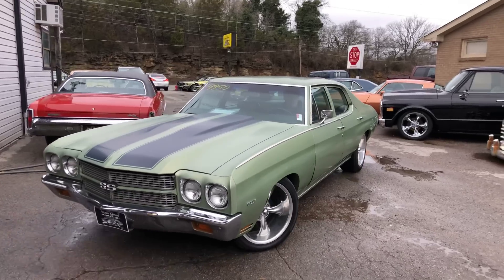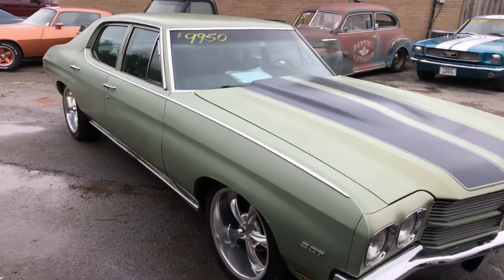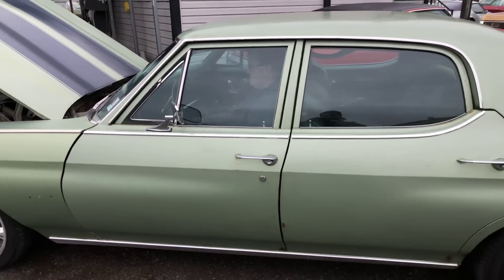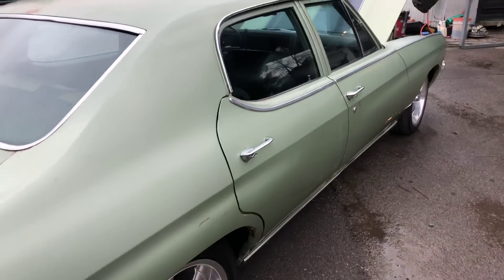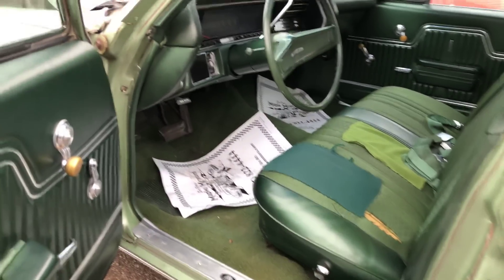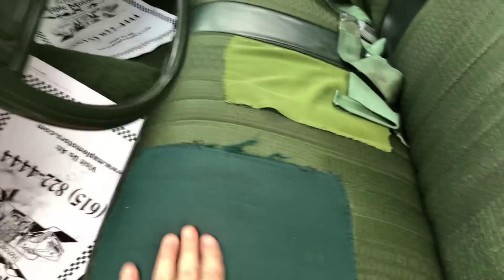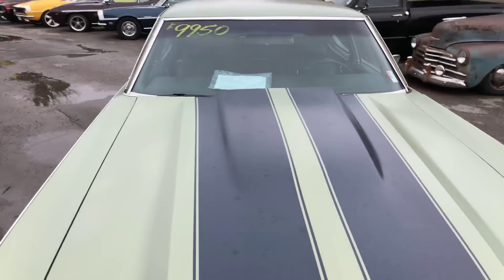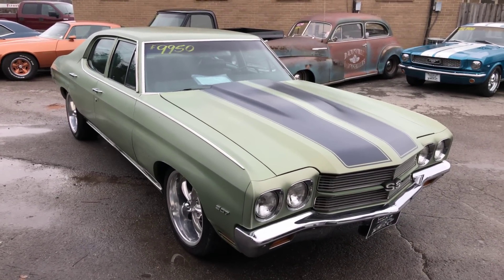“SOLD” 1970 Chevelle Classic Cruiser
Web: Maplemotors.com
 TN residents,